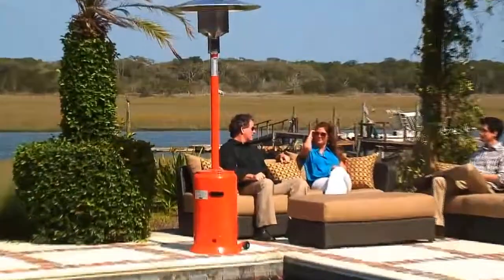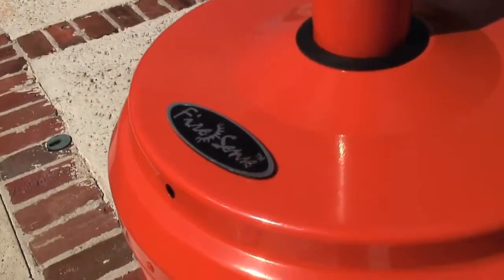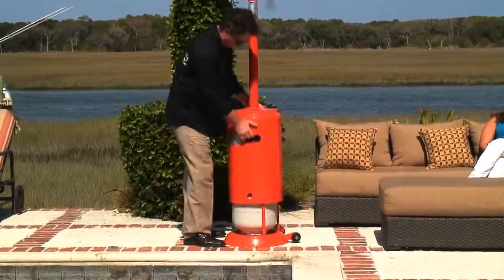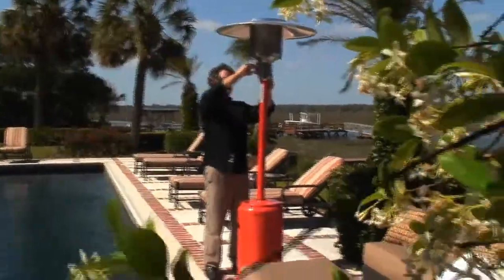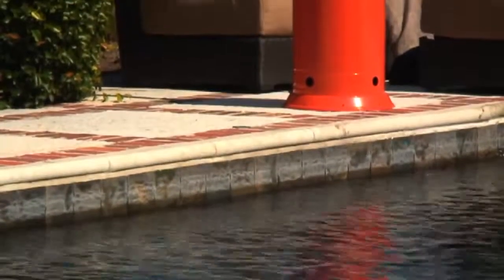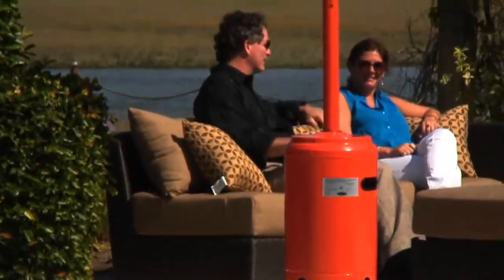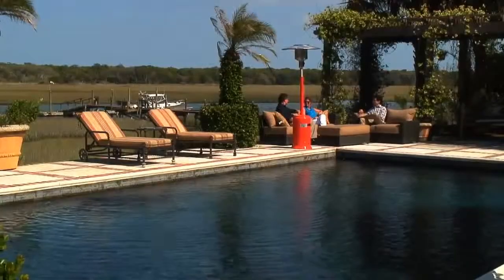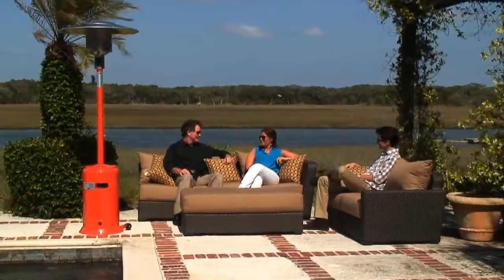Tuscan Orange Powder Coated Patio Heater 61126 YouTube